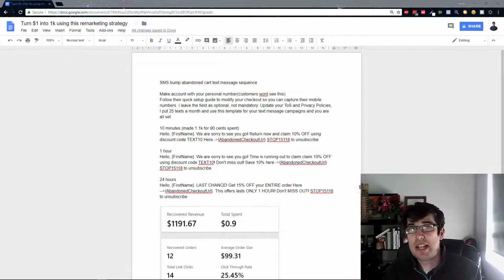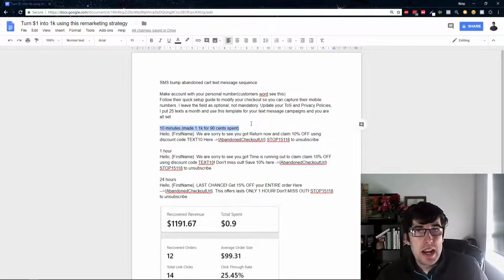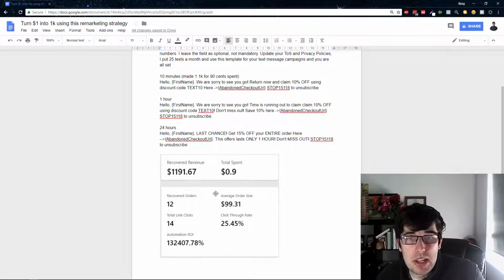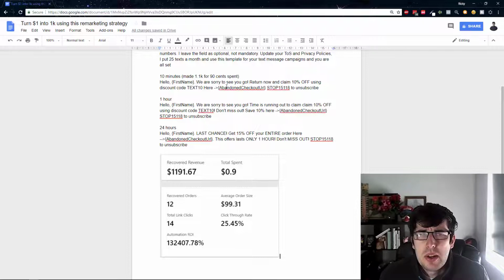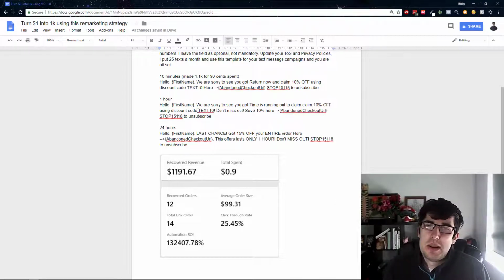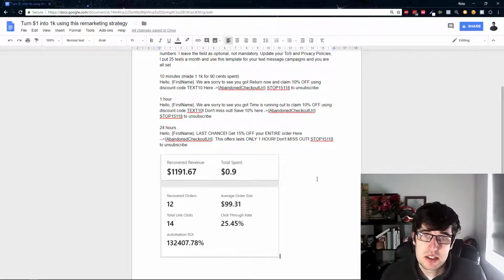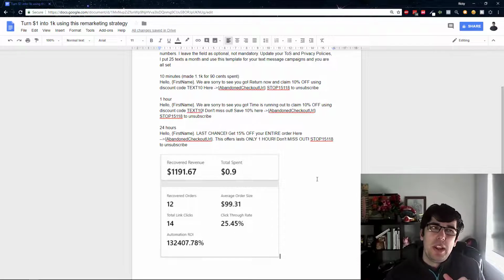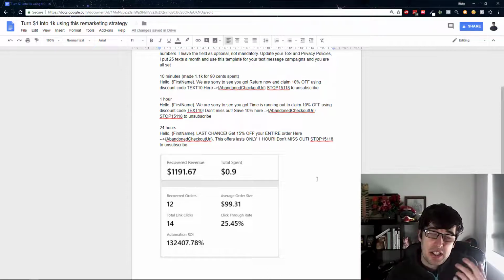[STEP-BY-STEP] SHOPIFY CHALLENGE: NEW STORE FROM $1 TO $1,000 IN 7 DAYS 2019 | SHOPIFY CASE STUDY